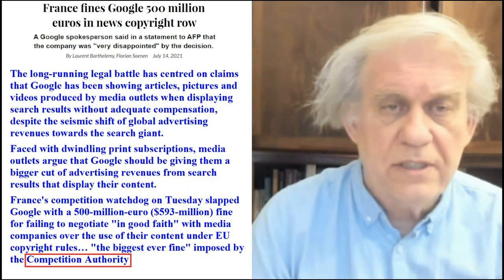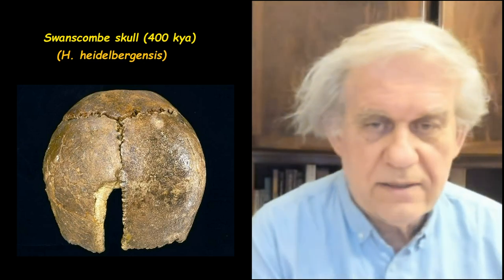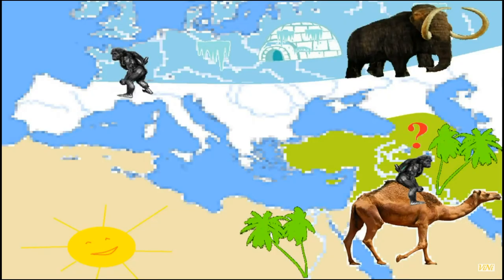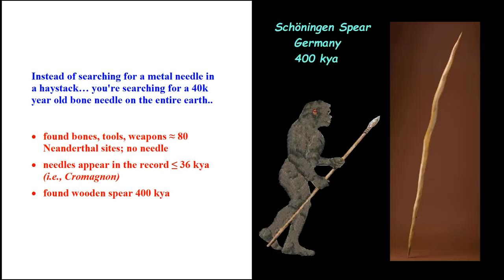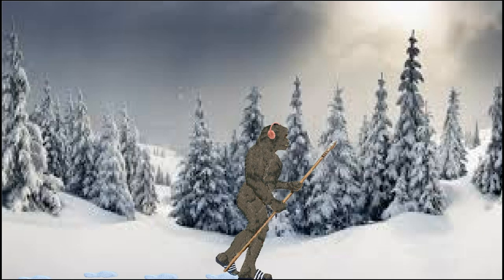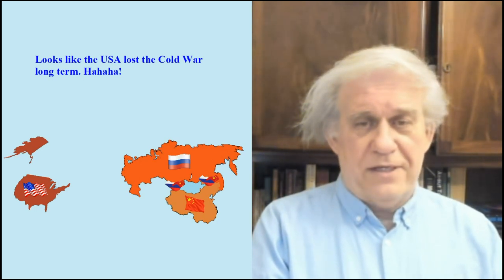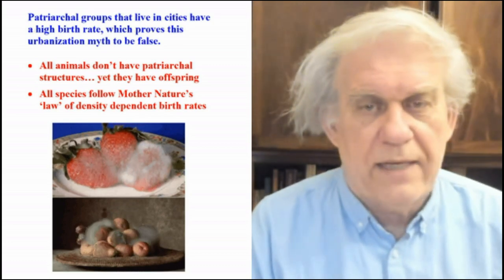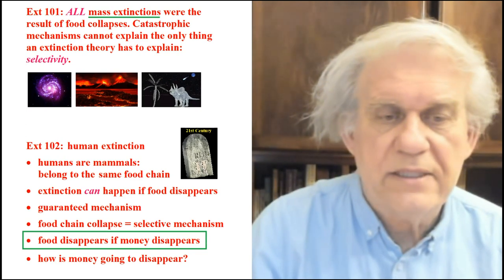The word ‘cold’ did not exist in the Neanderthal dictionary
00:00  Google is fine… I mean fined…
03:35 Neanderthals never rode camels.
11:10 Finding a needle in the Neanderthal haystack
15:35 Neanderthal: “What do you mean by ‘cold’?
21:40 Don’t celebrate the Cold War.
24:40 Corruption is not the cause of extinction.
27:20 Density dependent birth rates and not patriarchal family structure is responsible for asymptotic population growth.
31:50 Extinction 101 before Extinction 102. Homework: Why do the animals on land disappear at the same time as the animals in the seas during a mass extinction?

Rational Science lectures (Wed & Sun UTC 19:00):

Neanderthal Extinction Series: Against Admixture